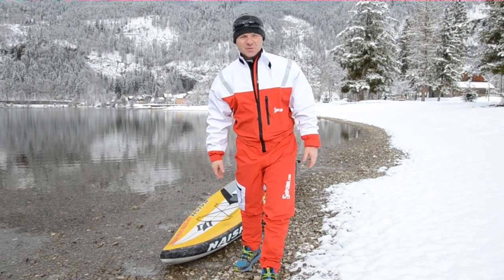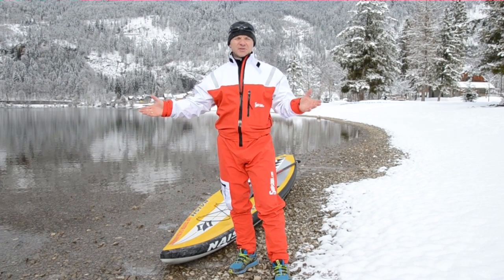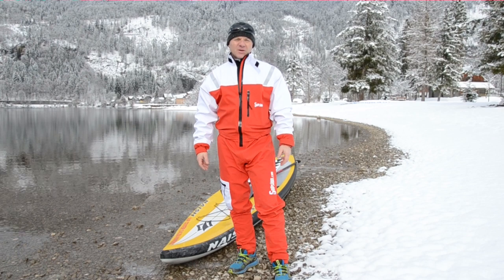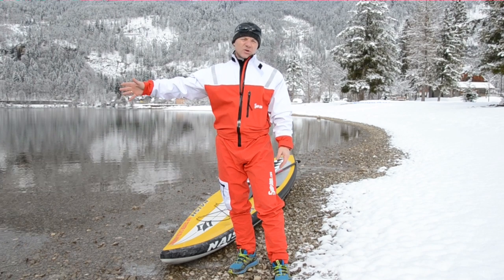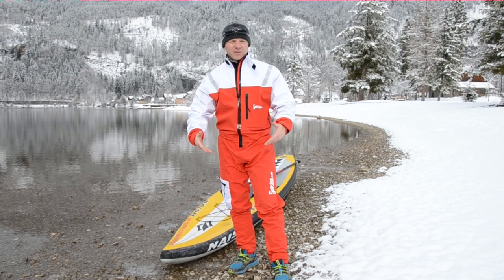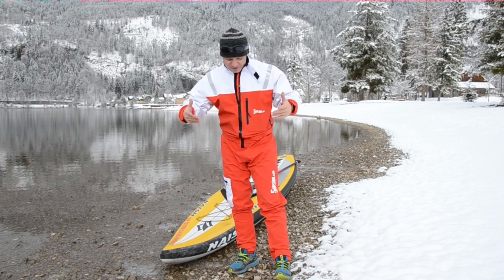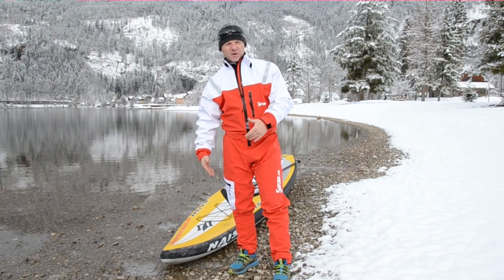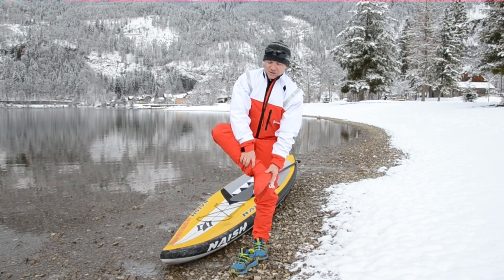SUPSKIN ULTIMATE SUIT INTRO Video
SUPSKIN is a small premium quality company testing & building the perfect gear for what you need!

Our collection is built with purpose & well engineered using the best parts & technology we could find. SUPSKIN Overalls make the paddling season last 12 months.

Stay dry, let your skin breathe and have the freedom of movement! Our 4 way stretch highly breathable suits combine all the features every paddler wants to have.

Hands down the best SUP suit on the market!